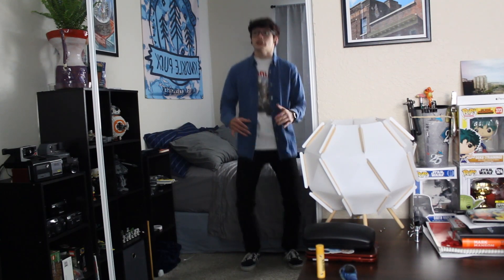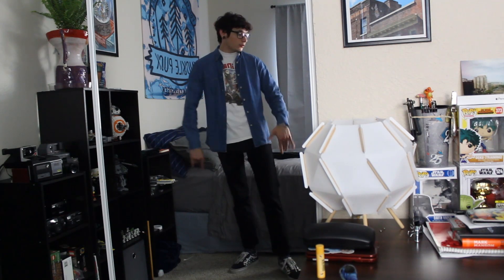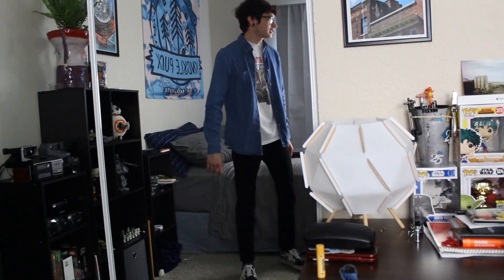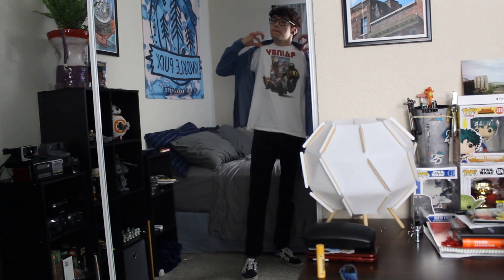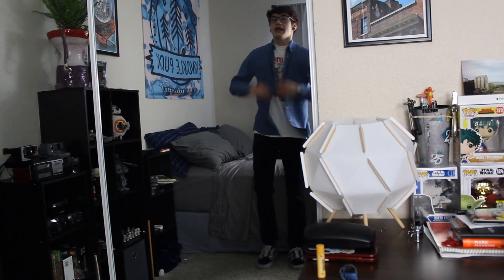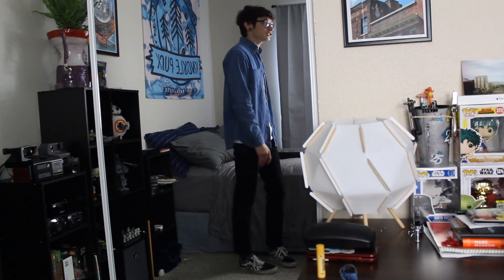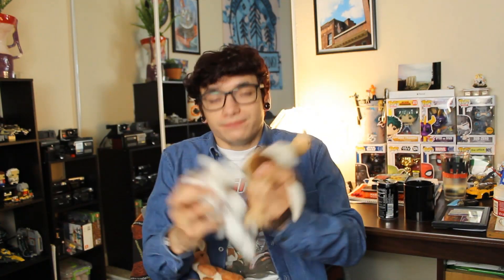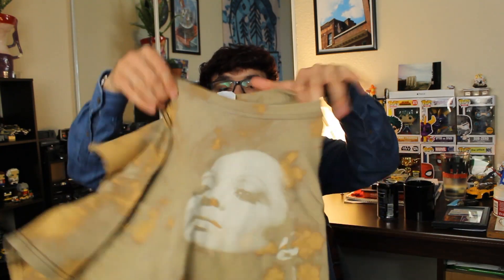My thoughts | Isolation Files: 01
"Hey you cool cats and kittens" -Carole Baskin
Well.. Hope you enjoyed this! I enjoyed making it :-)
Bang my IG line @davidjawnz if you wanna talk about tiger king or whatever stuff I said and if I upset you, my apologizes... maybe.